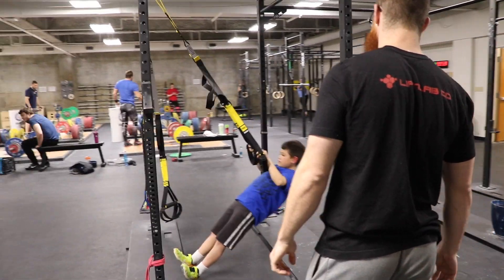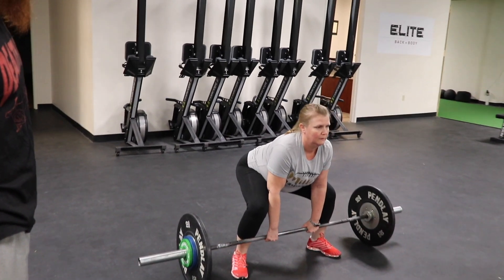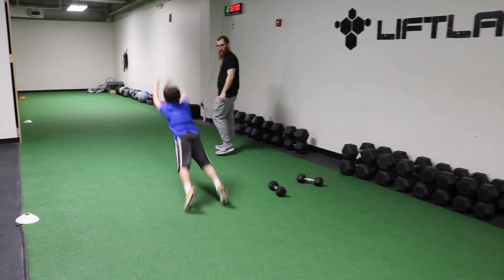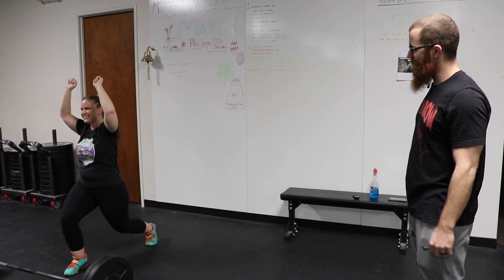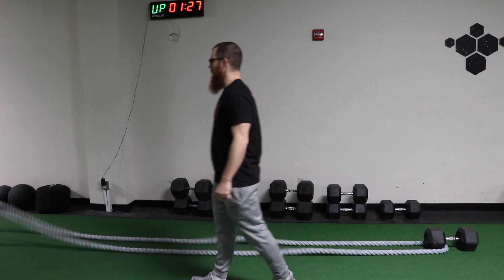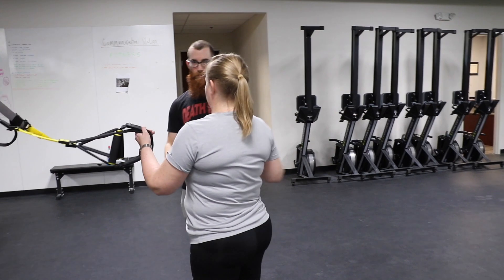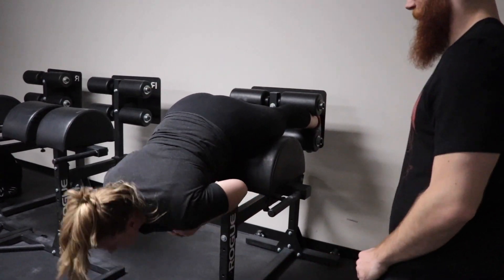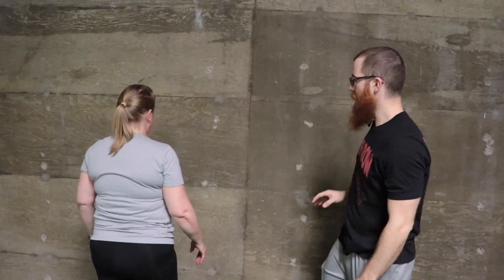Semi-Private Training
In this video, you will see one coach working with 3 clients.